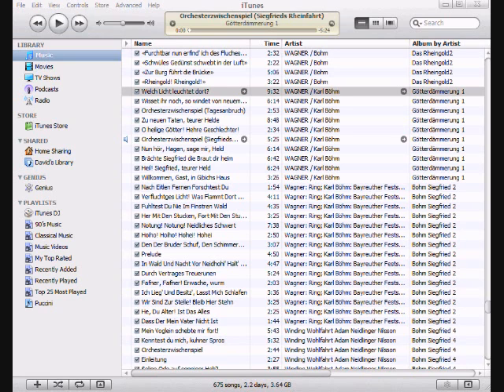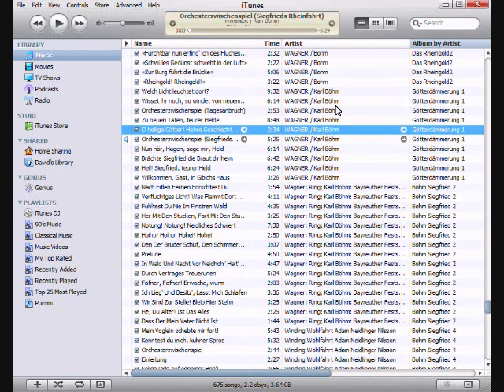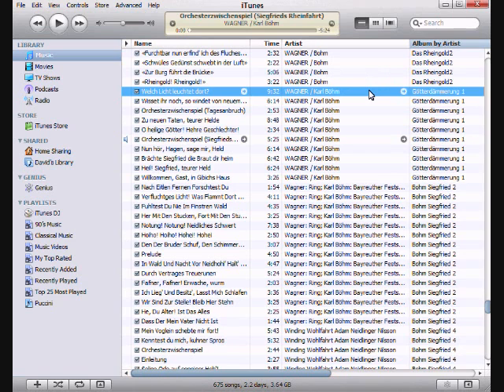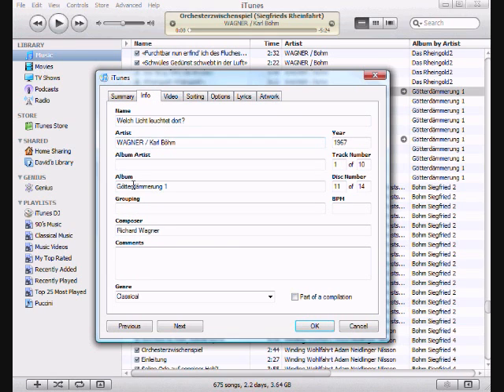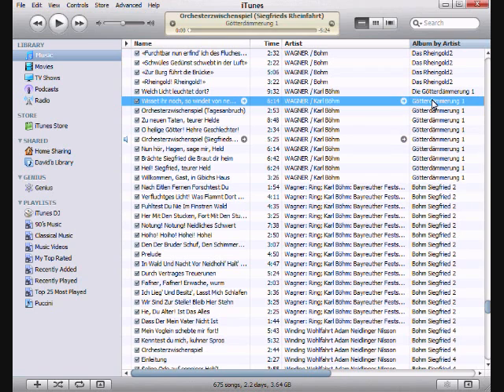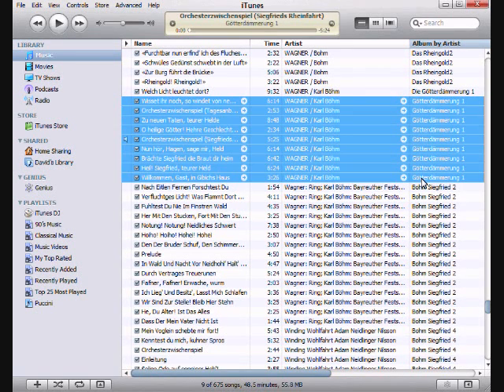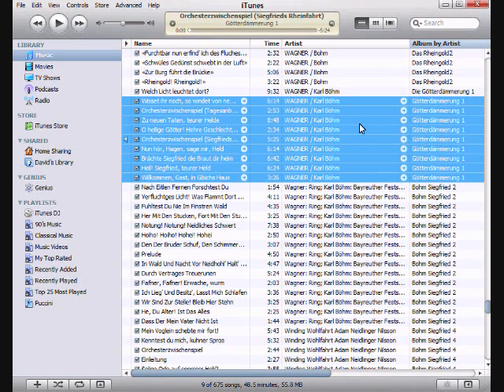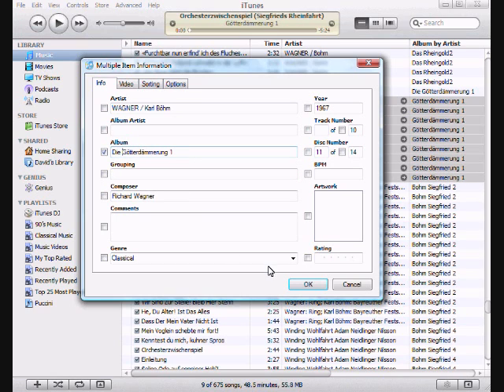How to Edit Track Information for Mutiple Entires in iTunes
This free tutorial from the HelpSpa will go over how to edit the information for multiple tracks at the same time.